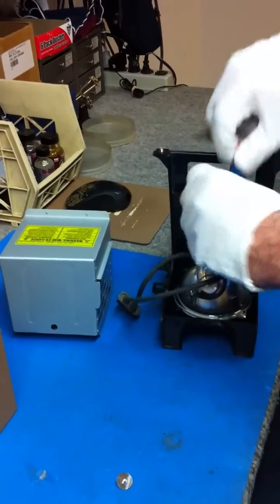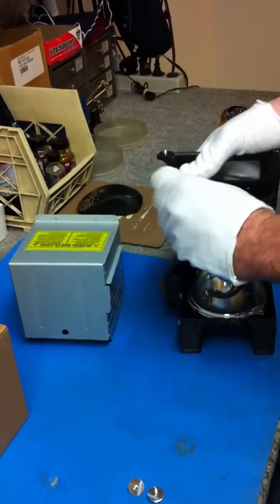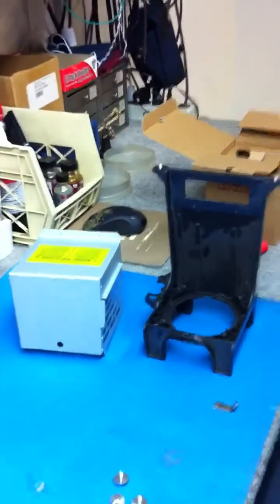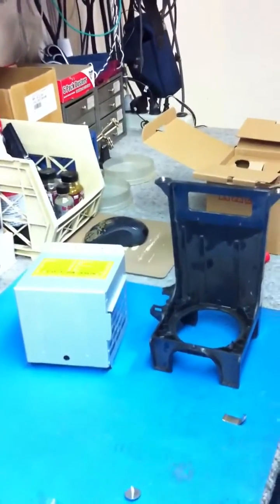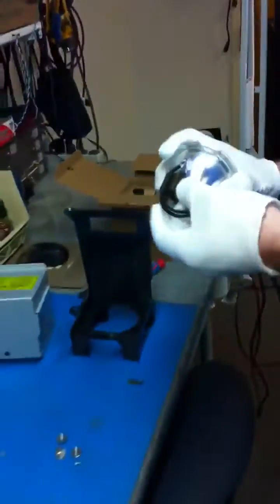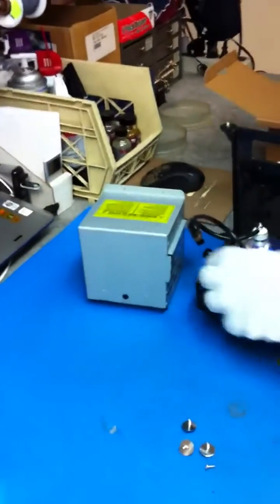Toshiba DLP Replacement Lamp (Toshiba DLP Bulb) | Part 1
We are here today to show you how to do a Toshiba bulb replacement for a Toshiba model number Y-196LMP bulb.

We are going to use a bulb replacement and keep the original bulb housing. You will need:

1. A bulb replacement
2. Gloves
3. Phillips head screwdriver

First step, you're going to locate the screws on the actual housing and unscrew them. When you re-screw these screws you want to make sure you don't over torque them or over tighten because the plastic housing can warp because sometimes customers over tighten screws.

Also when you're installing the bulb over tightening the screws on the actual glass housing of the bulb can also cause cracking and fracturing of the glass, so you just want to be aware of that and you want to be careful.

On this unit there are 2 screws that we loosen from here, and then there's a screw that actually holds the power source to the lamp which needs to be loosened.

Toshiba made a great DLP TV technology, but just like all DLP TV's on average you're going to get 6,000 to 8,000 hours of usage. That usually translates into about 3 to 5 years of TV watching depending on your frequency of how much you watch TV. As you can tell after we loosened those three screws, you get into the inside of the housing where you'll find the bulb itself and all the wiring. And there are usually going to be 4 screws that hold the bulb in place. You're just going to unscrew all of those screws, these are all Phillips head screws so one screwdriver should get the whole job done.

Wearing the gloves is important because the oils from your fingers can cause premature burning of the bulb, it can cause the bulb to wear out or fade sooner. Instead of getting the full 6,000 to 8,000 hours of life you may only get you know 2 -- 3 thousand hours. On average like I said 6-8 thousand hours of usage from an original bulb, and that's what we sell here at AAAA TV Electronics Vacuum and Appliance. They should last 3-5 years.

Now if the TV and the TV vents on the back are set too close to a wall or if there is a heat return next to the TV, or if the TV just gets hours upon hours of usage also frequent turning on and off of the TV can cause these the bulbs to prematurely fail and can also cause the bulbs to experience or give you shorter life. It's not unusual for us to have customers that come in and replace their bulbs every year or 2 years.

We have customers that use their bulbs a lot more frequently than your average consumer, some people run their TVs 10 to 12 hours a day for various reasons, so keep in mind that when you replace the bulb, that's the only piece you're replacing.
Another part also to take into consideration is that when the bulb goes out sometimes it will burn, sometimes it will explode. In this situation, you'll notice that the bulb actually busted, you can hear the shards of glass and you can see the shards of glass in there. This is normal but a lot of times the bulb will just burn and a lot of times it won't be as visible as this were the bulb may have just faded or burned after usage.

When the bulb busts or burns out it can cause the ballasts or the color wheels, color assemblies, optical systems, to fail as well. You want to make sure that when you put the bulb in not to prematurely judge that its defective all of our bulbs come pre tested and so if it doesn't work when you put the new bulb in, it may mean that there's another issue that may need to be addressed.

You want to be sure to line it up the same way as the original. You also want to keep track of where the wires are because you don't want the wires to be too short if you angle the bulb the wrong way. You want to make sure that those wires are actually going to get to where they need to be screwed in.